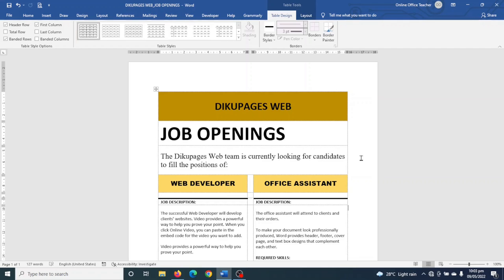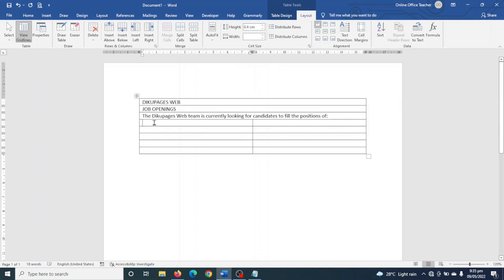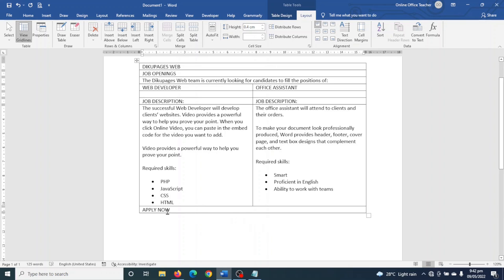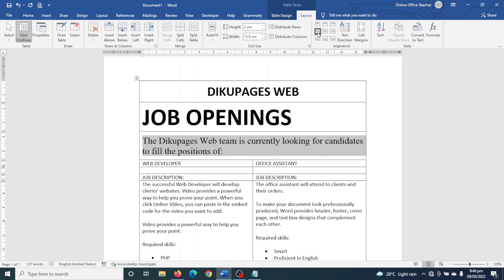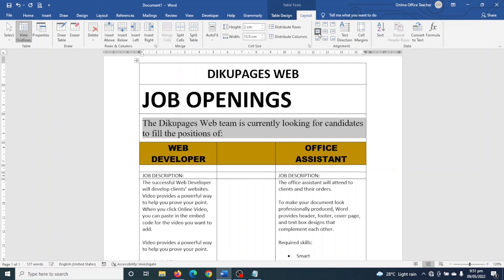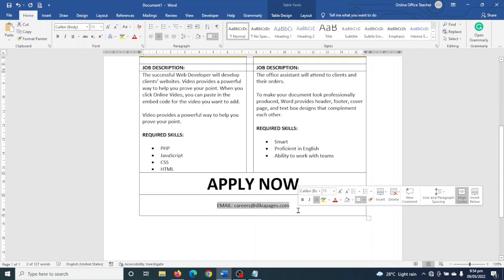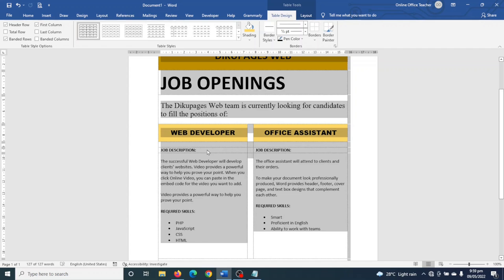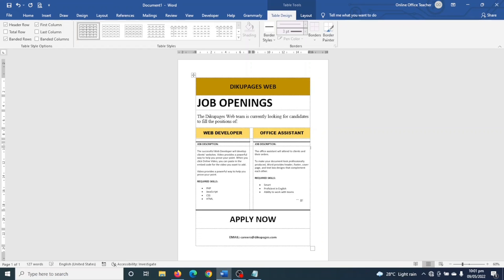How to Create Job Openings Poster in Word | Poster Template Design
In this ms word tutorial, I'll show you how to create job openings poster in word. This tutorial is basically on how to create a poster in word.